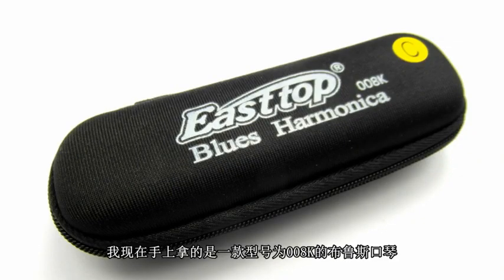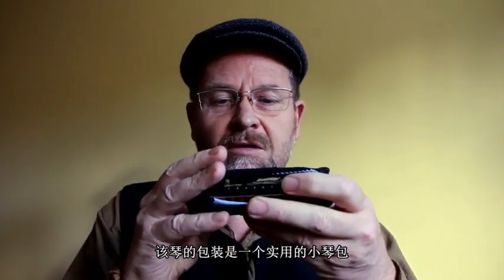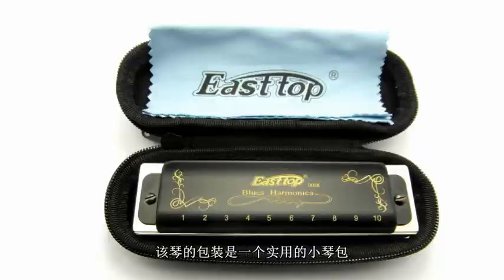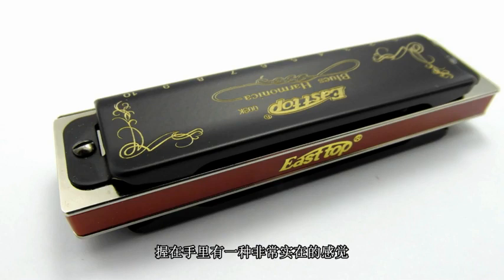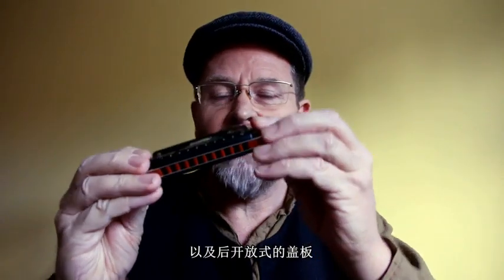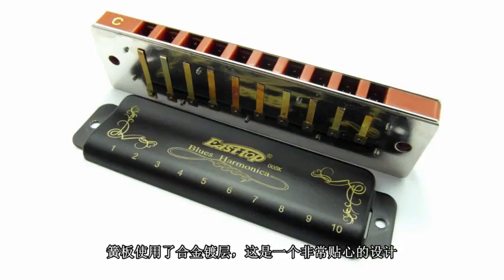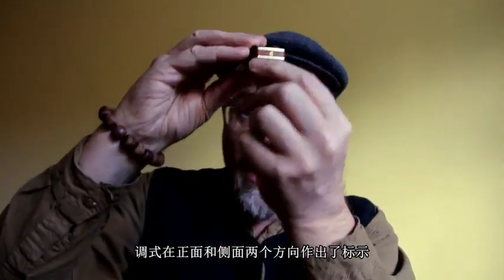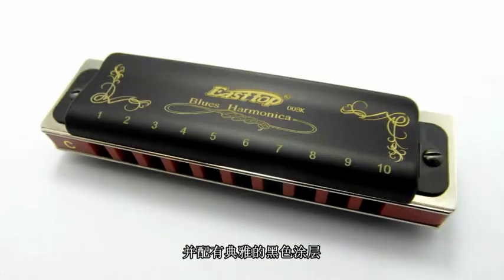Harmonican share with you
Harmonica Key of A 10 Holes 20 Tones 008K Diatonic Blues Harmonica with Black Case